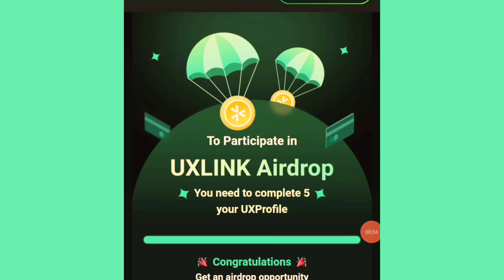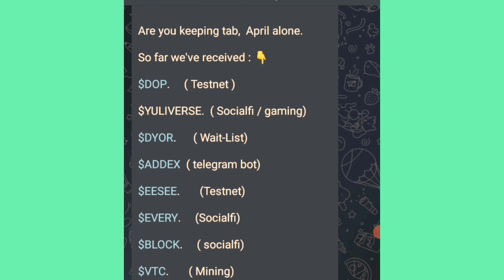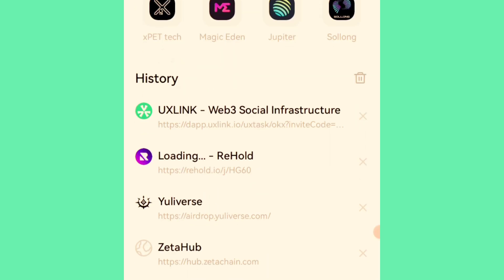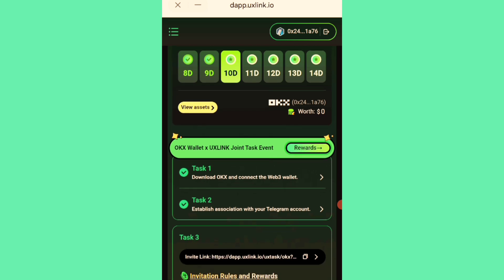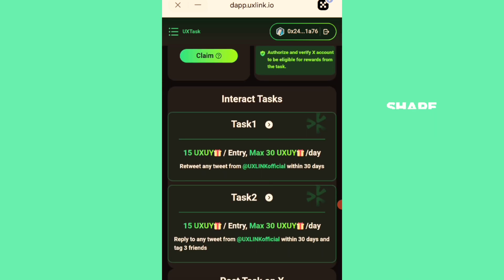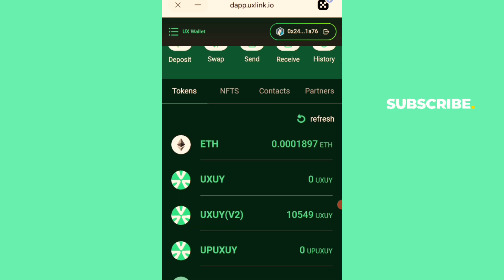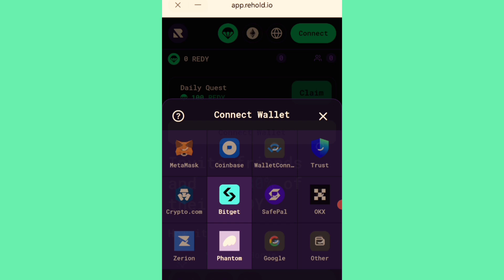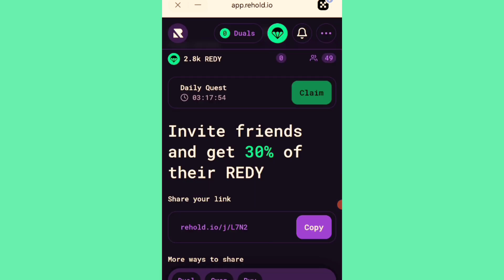UXLINK Airdrop Complete Guide to Claim Airdrop / Claim Instant $UXUY Tokens/ Rehold Airdrop Claiming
This is a step by step complete guide on how to qualify UXLINK airdrop , how to complete your profile and connect wallet for airdrop claiming. How to claim Rehold token $REDY also on OKX Wallet